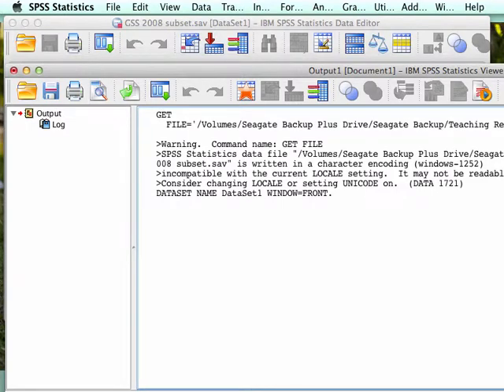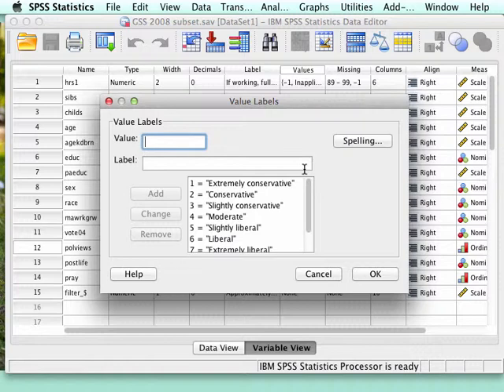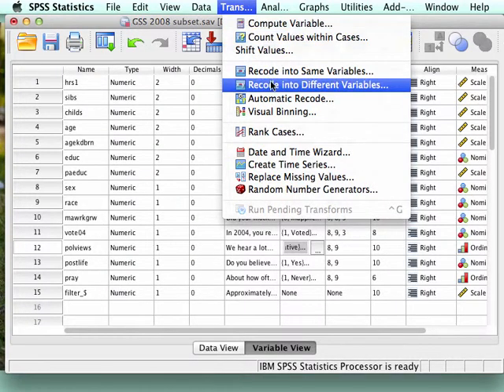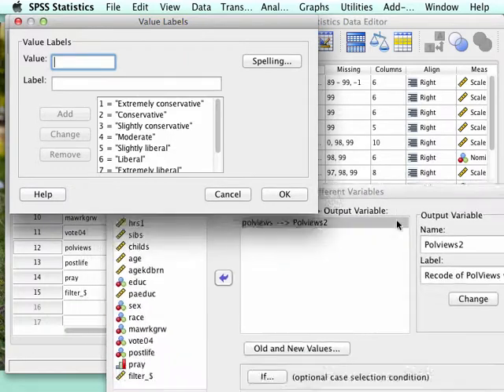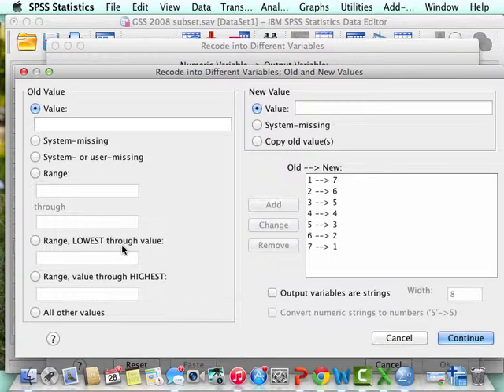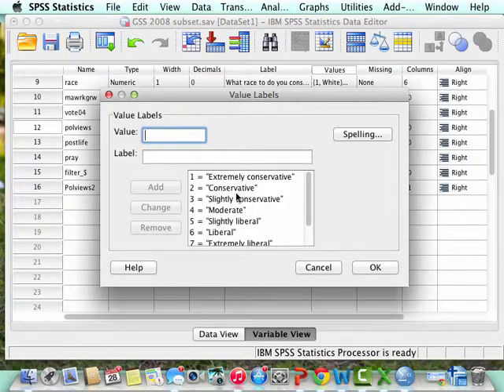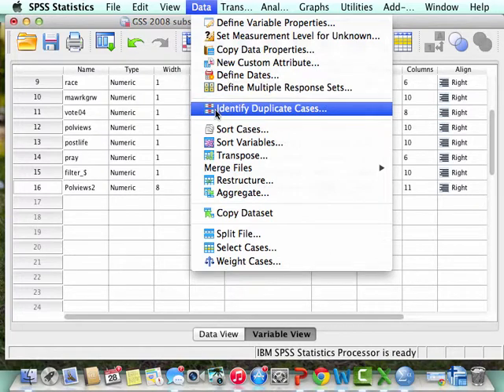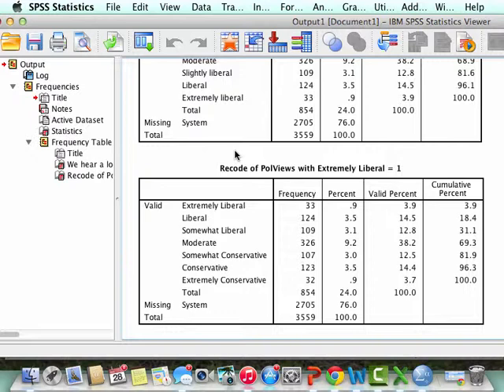Recode in SPSS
How to recode variables in SPSS